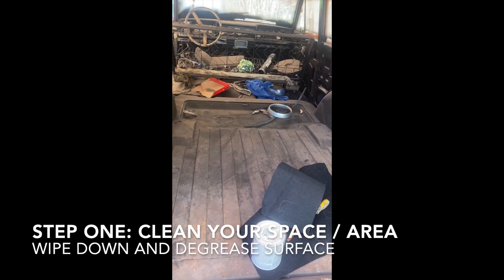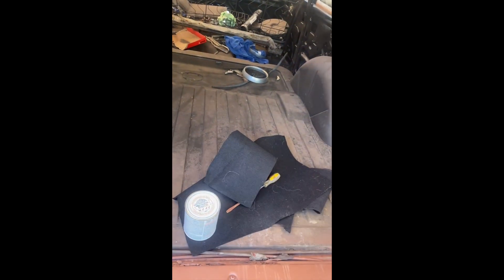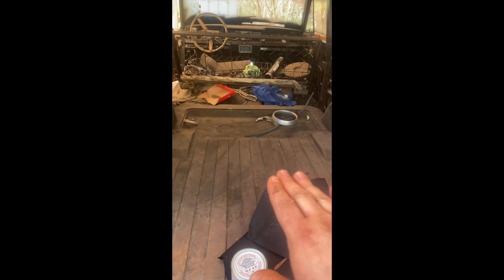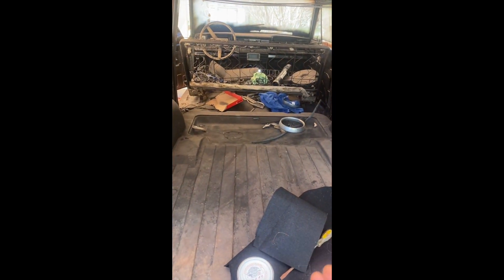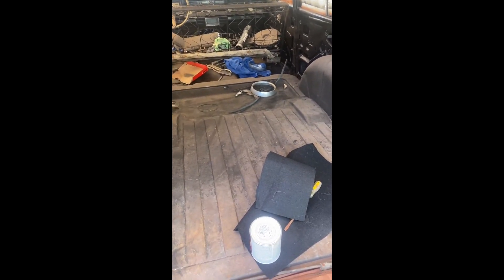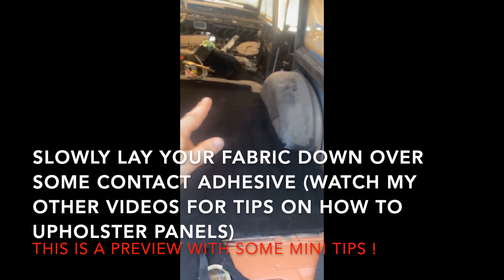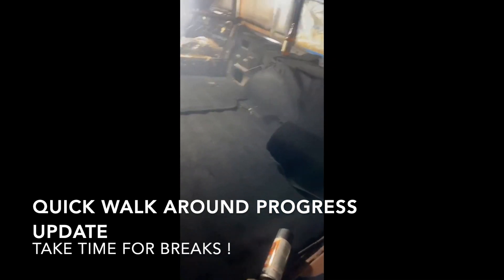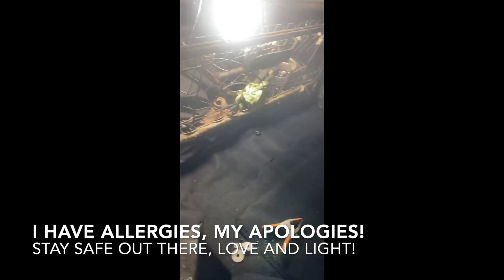Make and Install A Custom Rug From Scratch !Professional Tips (1/2)! The Restoration Book:PT.22 FT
Watch and learn as our lead upholsterer takes on making a custom carpet from scratch for our custom Wagoneer build in our shop! We will show you some baby steps into the world of custom upholstery , with the tools you may have on hand to do a professional job anytime or anywhere!

Just know there is a solution to everything. Like I said its the name of the game and there is always a professional repair /solution like in this video, and for all issues in the automotive world! Spread love and light!

Watch as this 1964 Jeep called "Ariel" comes back to life before your very eyes! This classic car is getting a custom spin on life as it barely grips to its life! Hold onto your face masks, its going to be one heck of a ride! This Wagoneer has a numbers matching Overhead Cam V6 from 1964, since when?!  We prep in environmentally protected tents sometimes to keep containments and cancer causing materials out of the shop!
Time to spread positivity and light everyone, and stay safe out there!

This car is not yet for sale but will soon be , so stay watching for your chance.